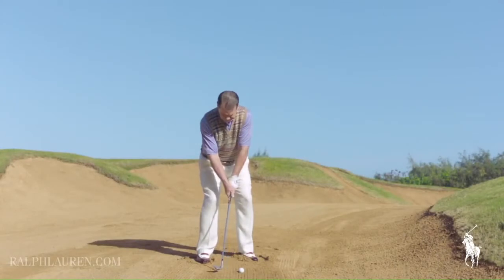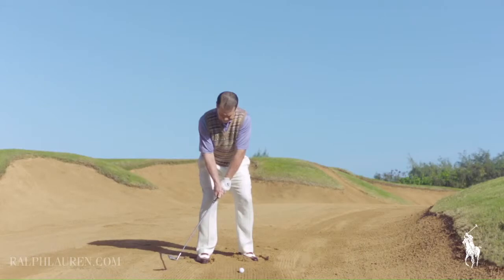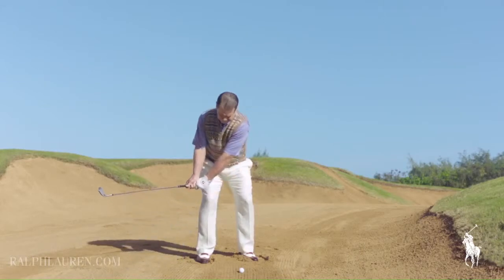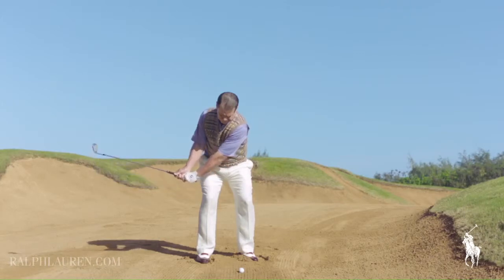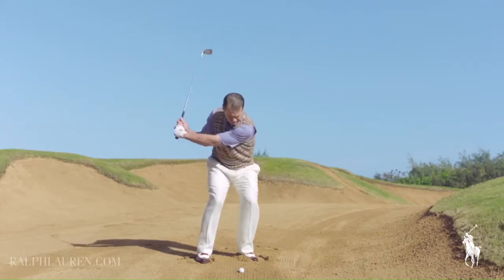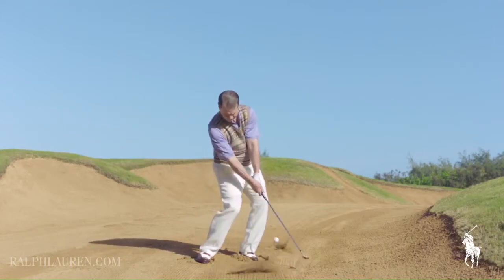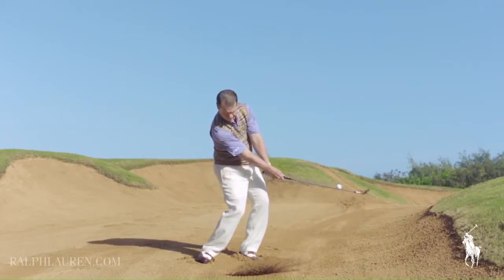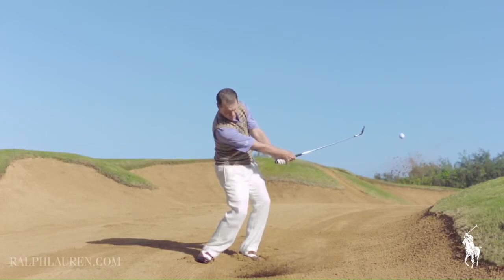USA Ralph Lauren Watson on Bunker Play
est notre boutique spécialisé en vente de Polo Ralph Lauren pas cher,
Notre large sélection de Polo Ralph Lauren Big Pony, Classique Denim et Supply et bien plus encore.
La qualité à prix discount c'est pour vous en exclusivité.